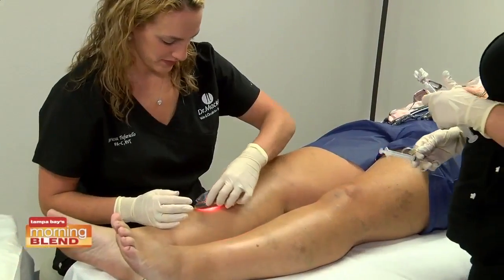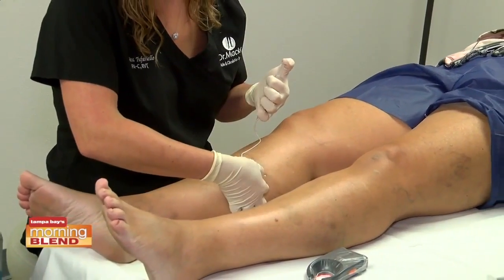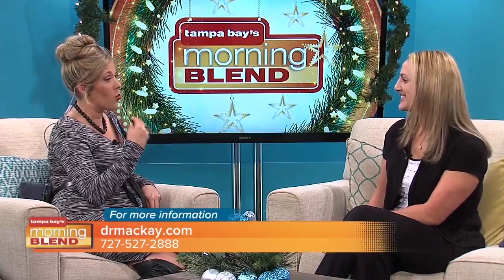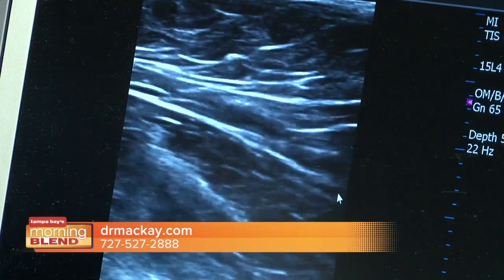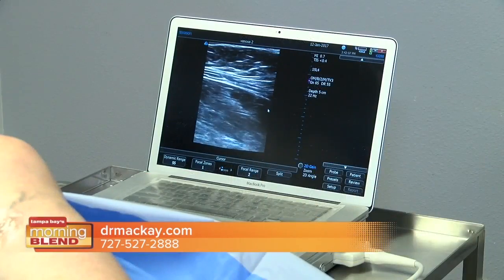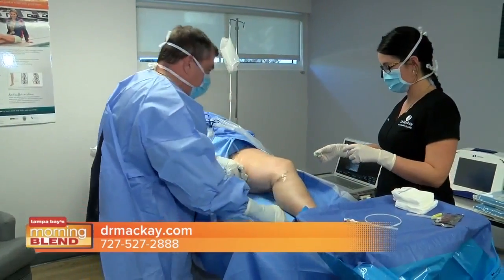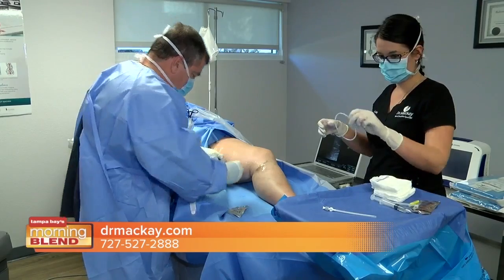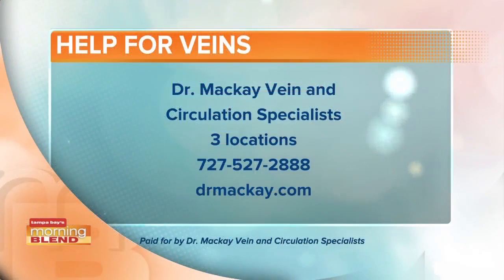Dr. Mackay Vein and Circulation Specialists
We talk about fixing those problem veins.